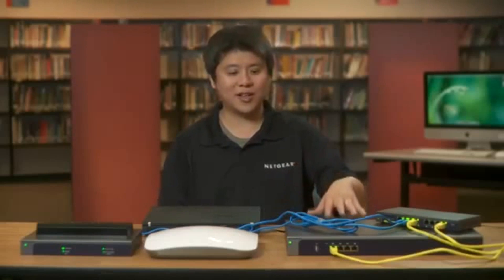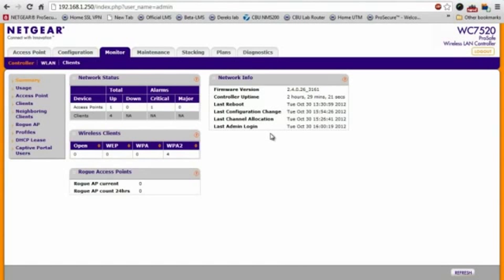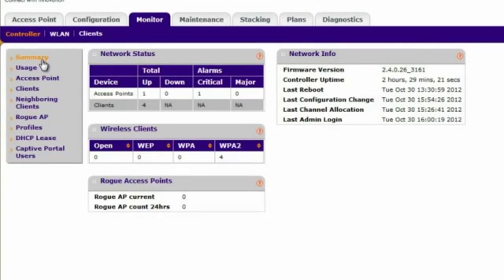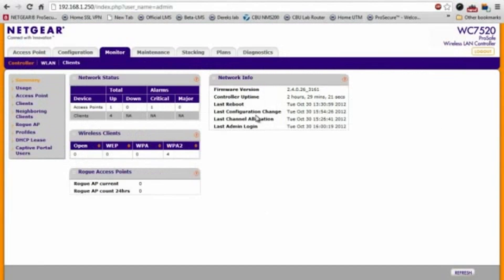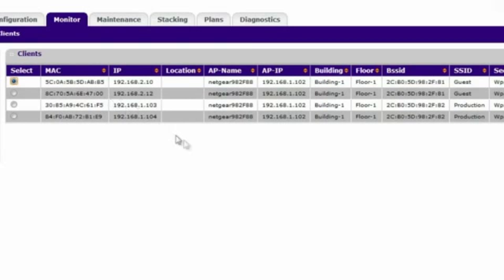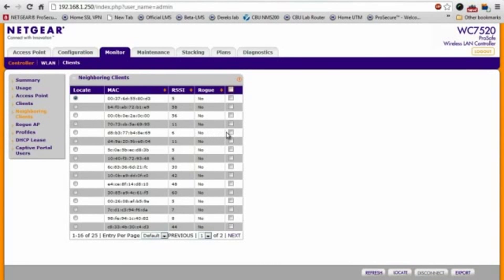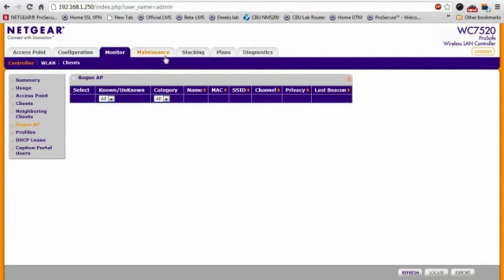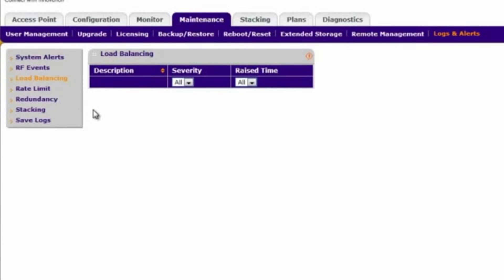Netgear WC7520: How to set up Network Monitoring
An overview video of Network Monitoring for the Netgear WC7520 ProSafe 20-AP Wireless Controller. Product info

Netgear WC7520 Key Features:

- Fully-featured architecture for medium-sized businesses, schools, and hospitals with up to 1,500+ users.
- Supporting up to 150-APs, including redundancy and Wireless-N with appropriate licenses.
- Robust top-end security, L2/L3 fast roaming, VoWi-Fi QoS.